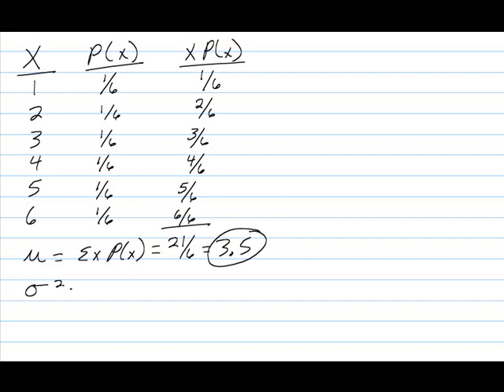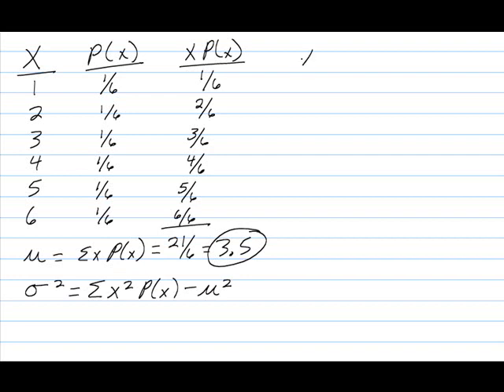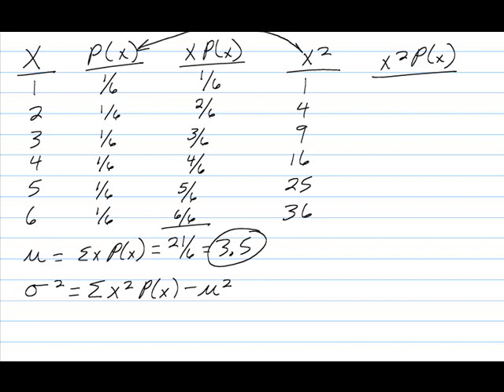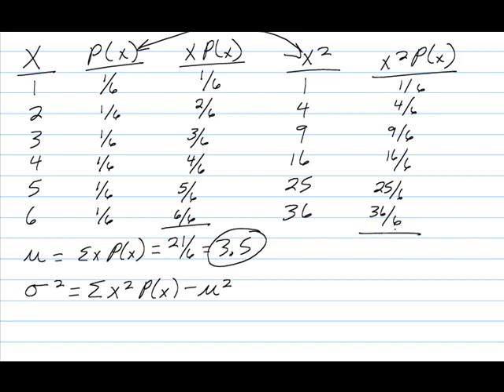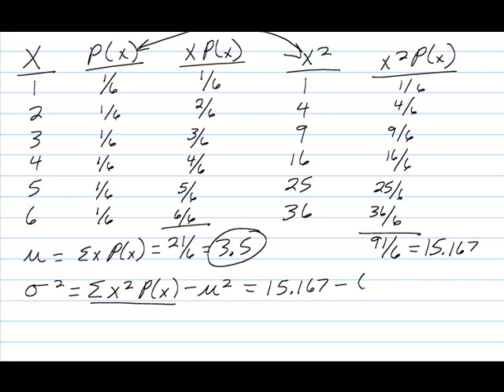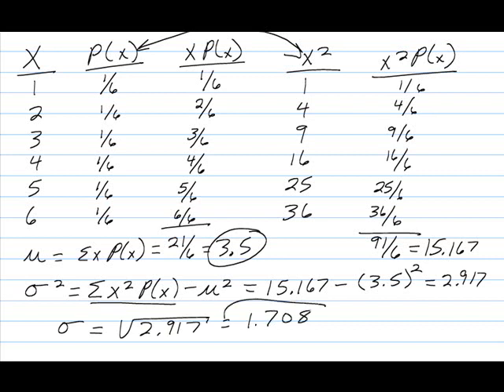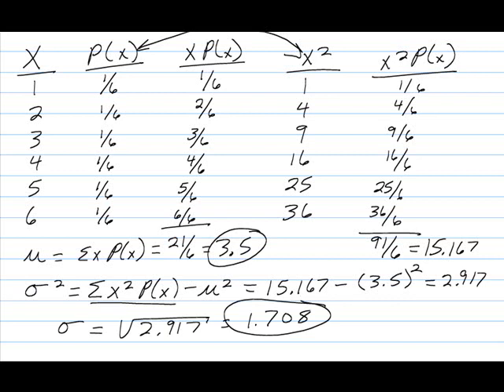III. B. Example 3